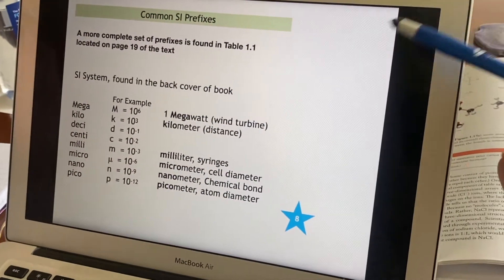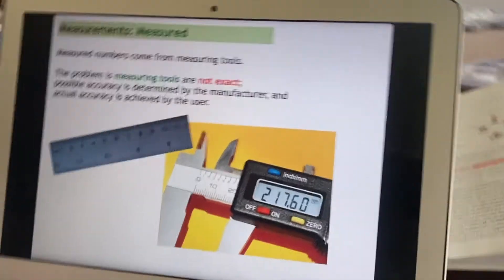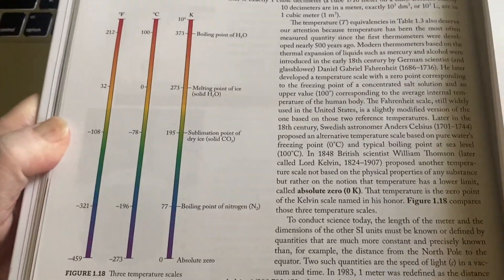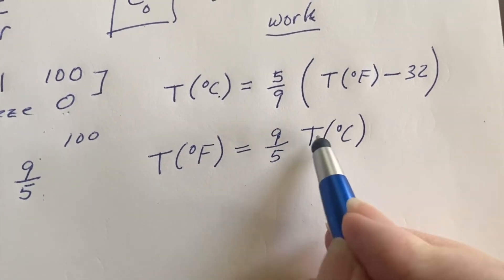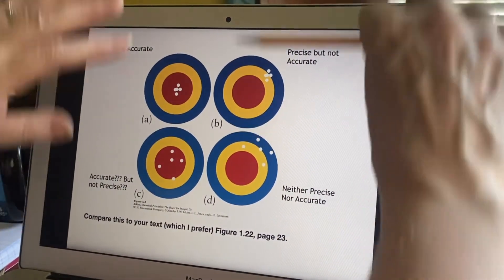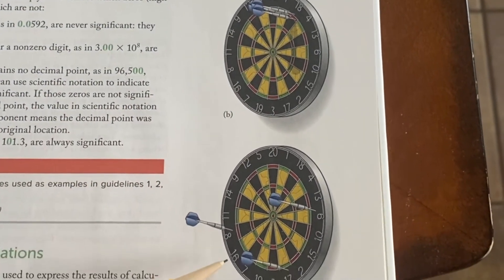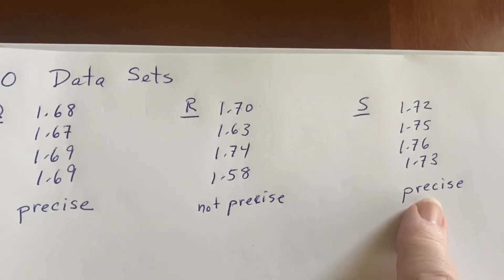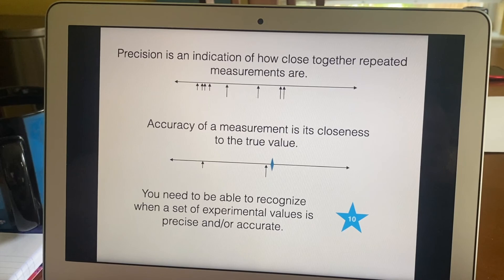Lair Chem2 Ch. 1.7: Expressing Experimental Results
Introduction to units such as meters, joules, and SI units (mass, length, volume, and temperature), as well as conversion factors for Fahrenheit, Celsius, and Kelvin. This chapter also displays the dichotomy between precision and accuracy in measurements, and explains significant figures.